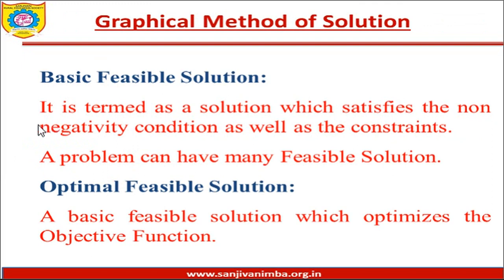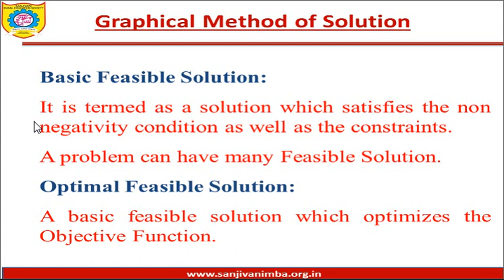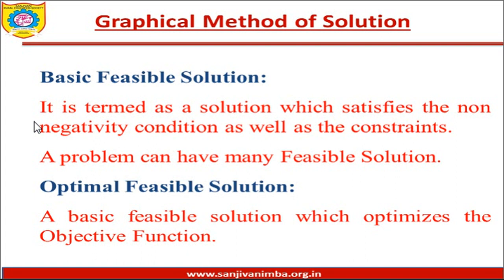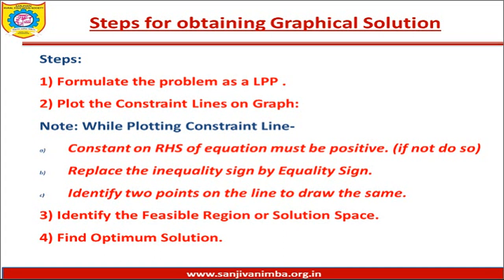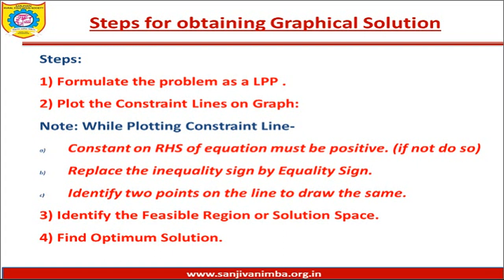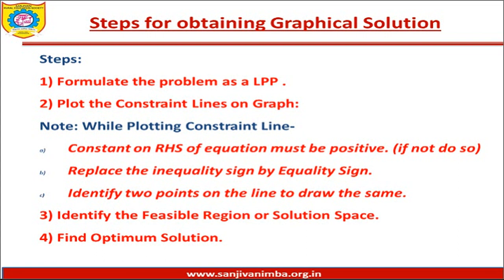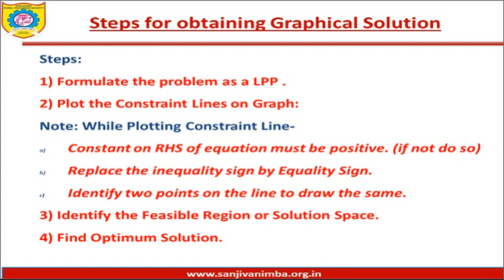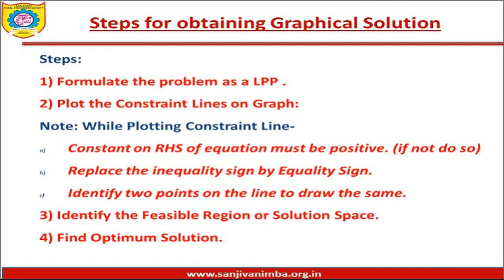1 6 DS Graphical Solution Linear Programing Problem U Tube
Steps in Graphical Solution LPP